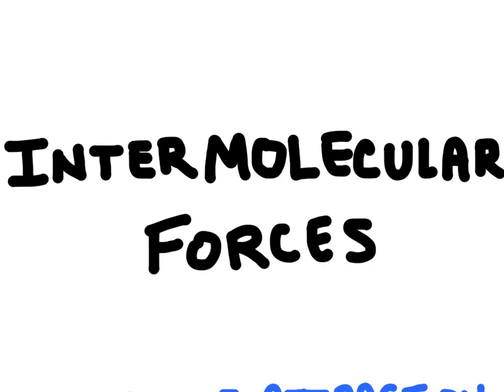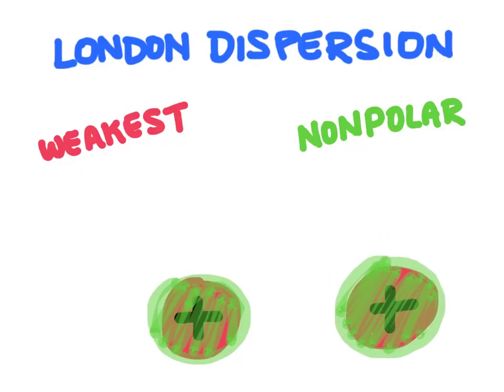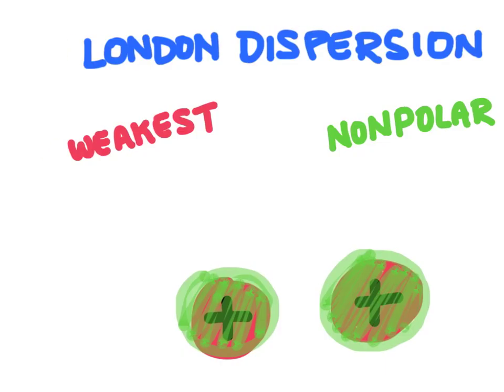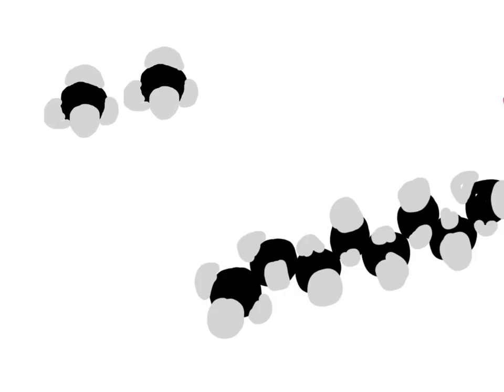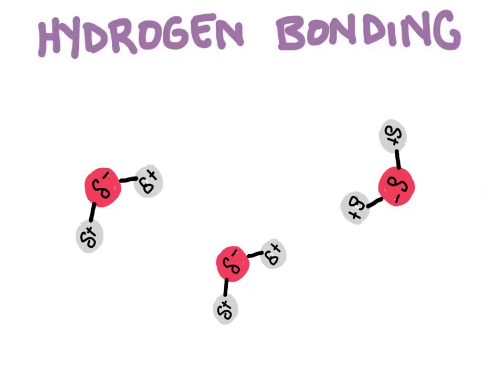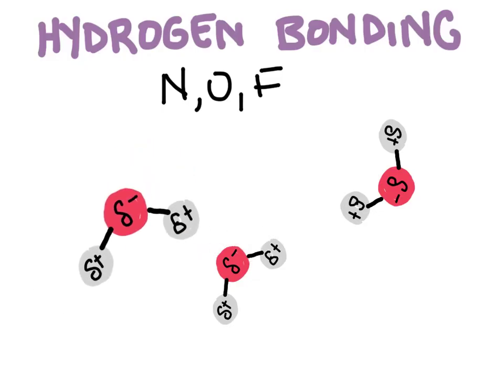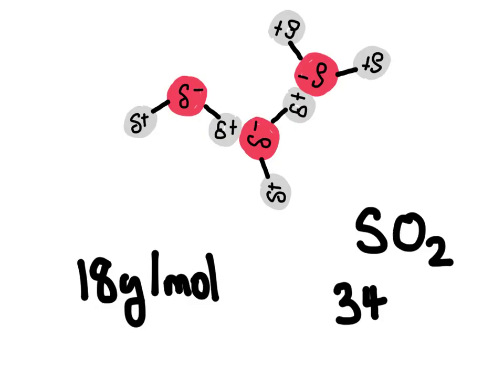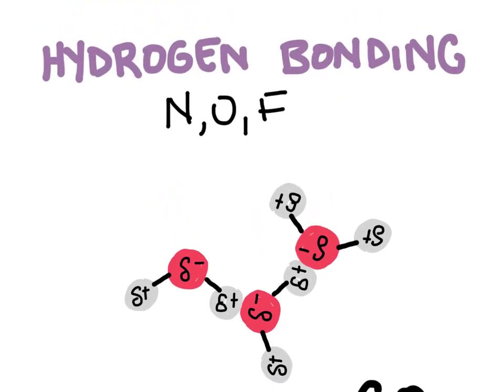Intermolecular Forces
Intermolecular forces are forces that occur between particles. In this video we will learn about London Dispersion forces, Ion-Dipole forces, Dipole-dipole forces and Hydrogen Bonding.